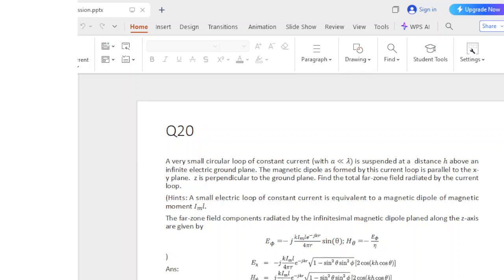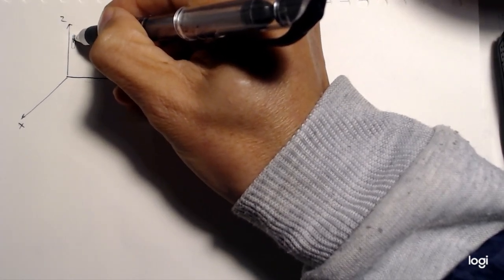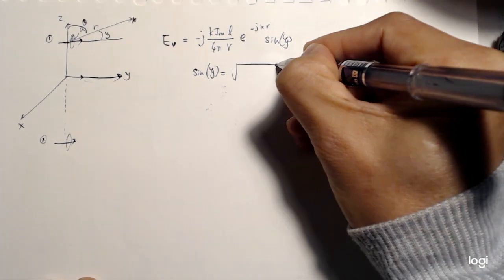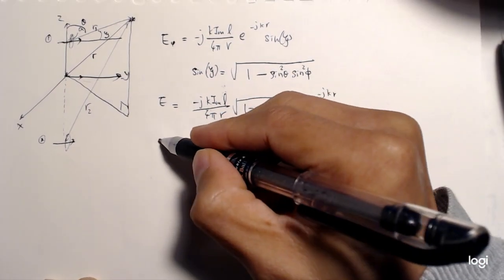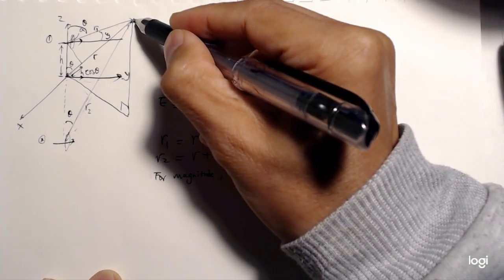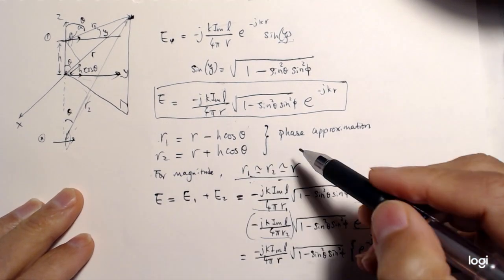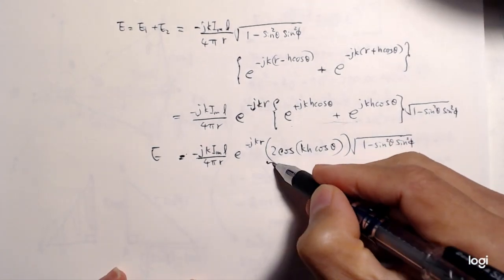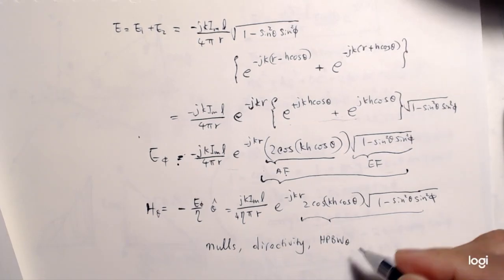Q20: Solved Example on Horizontal Magnetic Dipole.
A very small circular loop of constant current (with a≪λ) is suspended at a  distance ℎ above an infinite electric ground plane. The magnetic dipole as formed by this current loop is parallel to the x-y plane.  z is perpendicular to the ground plane. Find the total far-zone field radiated by the current loop.(Hints: A small electric loop of constant current is equivalent to a magnetic dipole of magnetic moment I_ml.The far-zone field components radiated by the infinitesimal magnetic dipole planed along the z-axis are given by
E_ϕ=−jkI_m l e^−jkr/(4πr)sin(θ);
H_θ=−E_ϕ/η